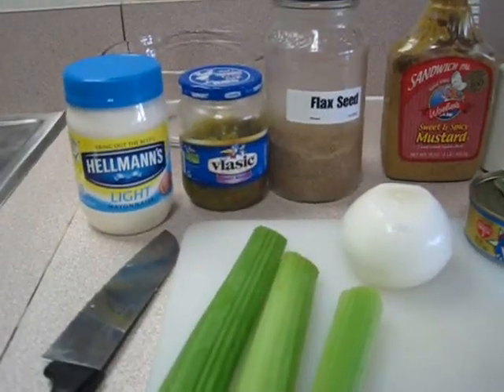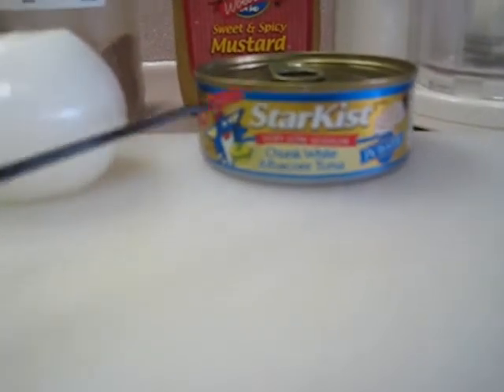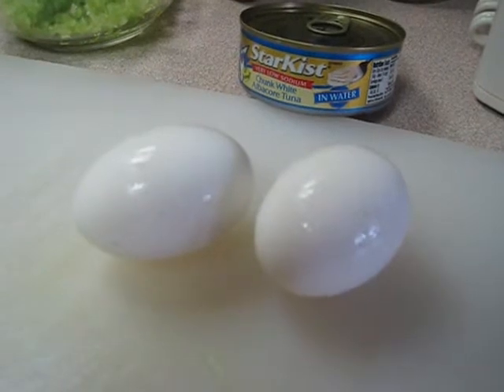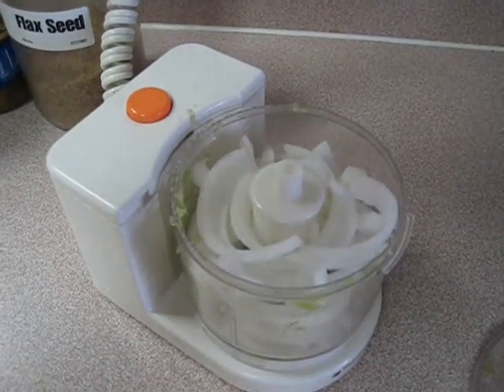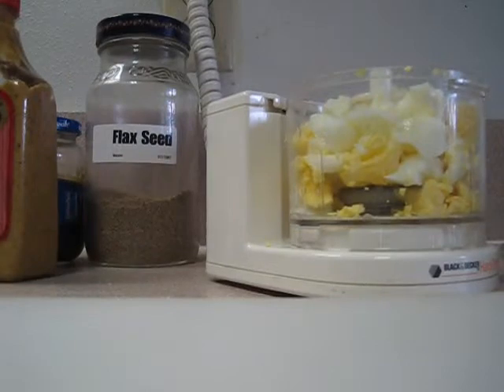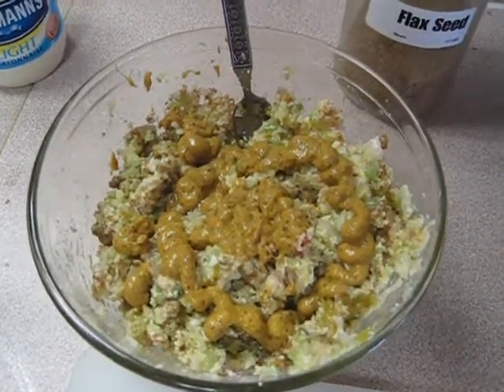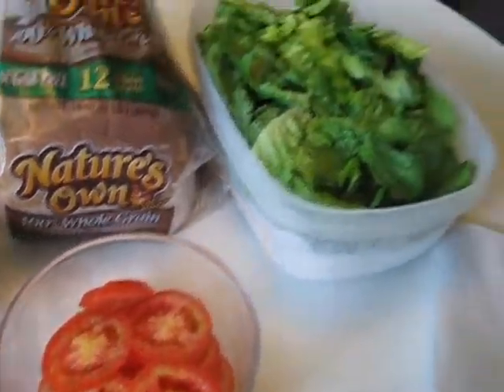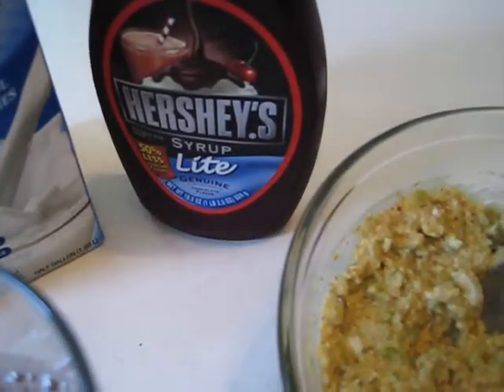Tuna Salad preparations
Tuna salad enjoyed most Fridays using a variety of ingredients:

celery
onion
egg - one or two - hardboiled
tuna - StarKist albacore very low sodium
mayonnaise - Hellmann's light
relish, sweet - Vlasic
flax seed - Hodgson Mill
mustard sweet & spicy -  Woeber's
bread - Nature's Own 100% whole grain, sugar free
soy milk by Silk light (not used in the tuna)
chocolate syrup - Hershey's light (not used in the tuna)

tuna salad tuna fish salad StarKist Hellmann's mayonnaise Vlasic Hodgson Mil Woeber's Nature's Own Silk soy milk Hershey's light chocolate syrup sandwich propagandabuster propagandabuster2 propaganda buster tony